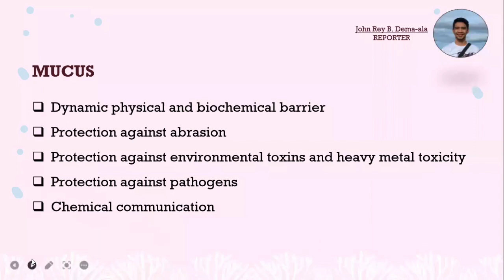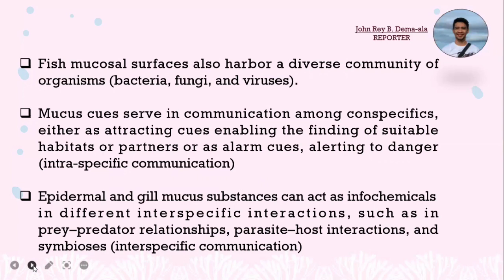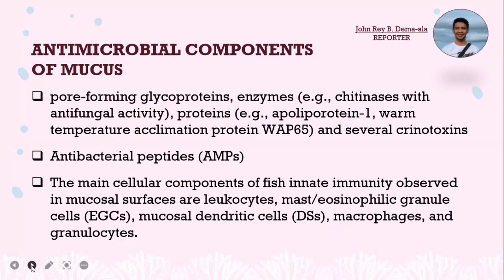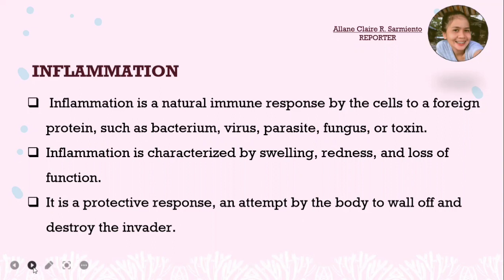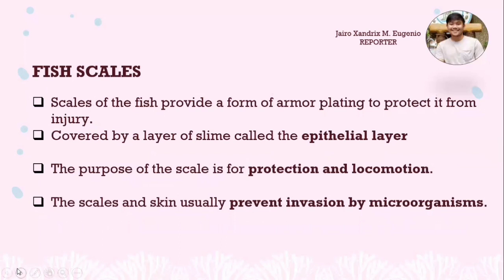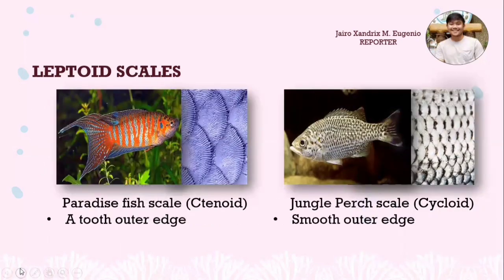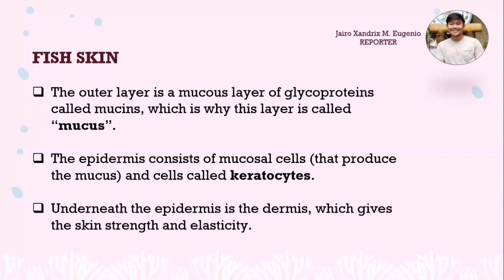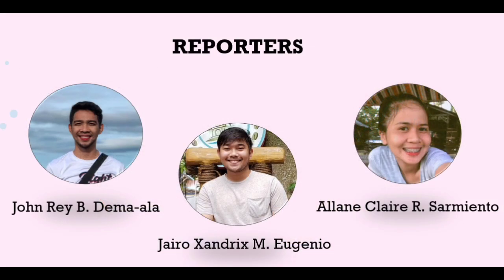AQUA | Fish Defense Against Infection | 2022-2023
This presentation discusses the "FISH DEFENSE AGAINST INFECTION". This is presented by 5DVMB students (Group 4) taking Aquaculture and Aquatic Animal Medicine (Vet Med 529A) for the academic year 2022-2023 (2nd semester).